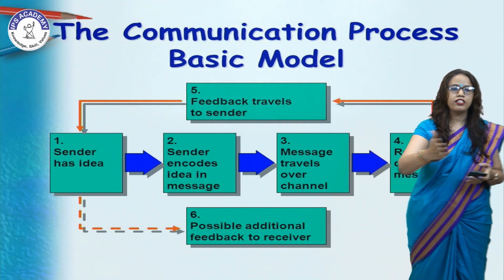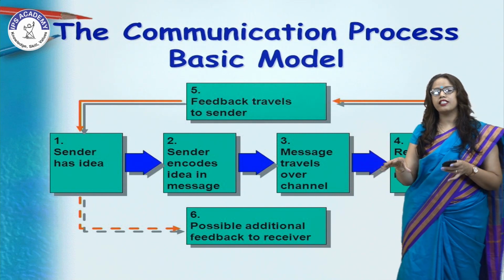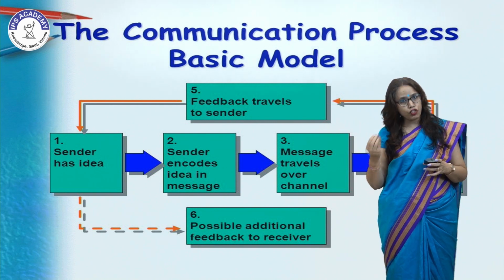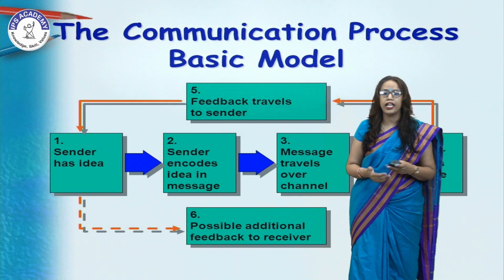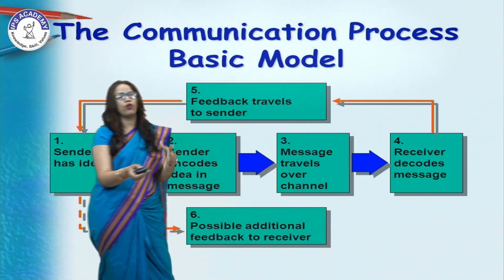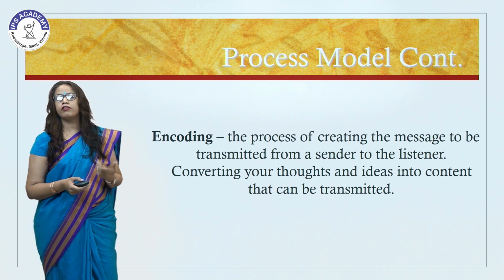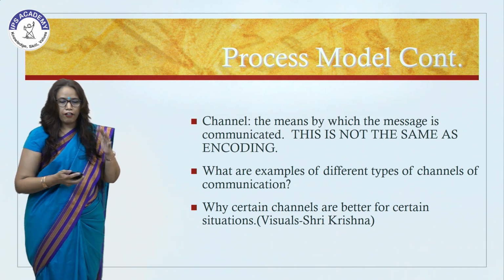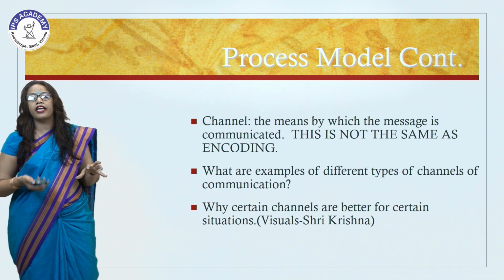Process of Communication By Mrs Neetu Shrivas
Process of Communication By Mrs Neetu Shrivas, IPS Academy, Institute of Engineering and Science